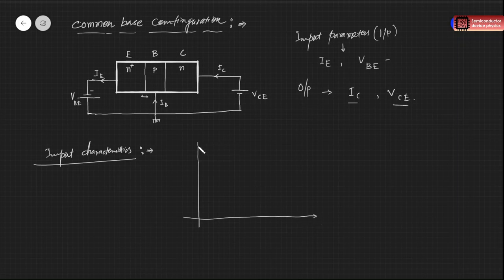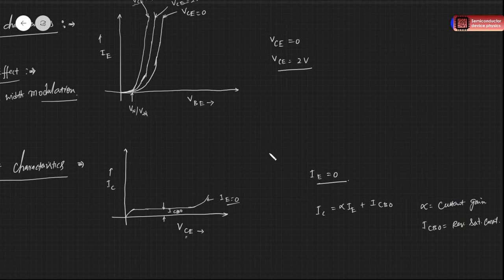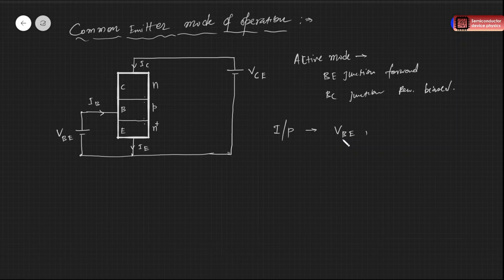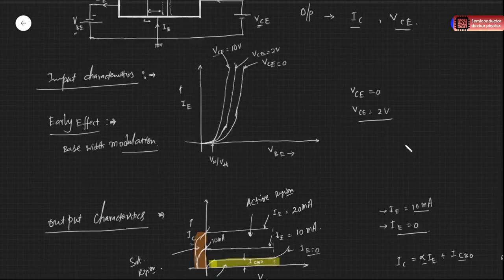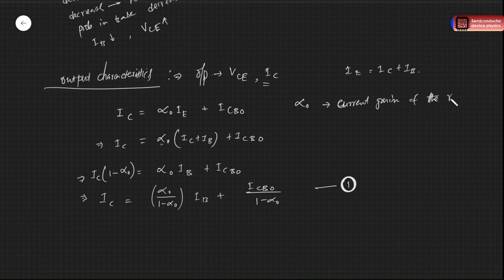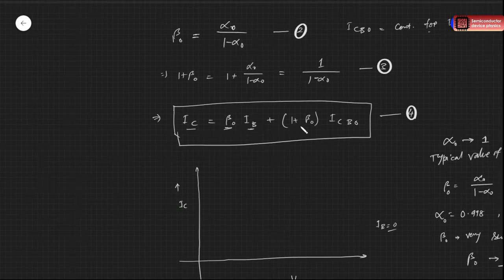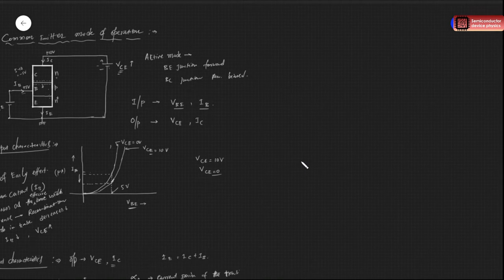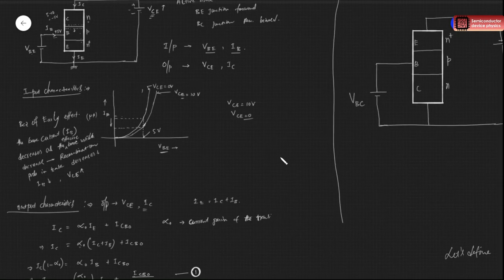Different configurations of a BJT: Common Emitter (CE), Common Base (CB), Common Collector (CC)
The three basic configurations of a bipolar junction transistor (BJT) are (a) common emitter (CE), (b) common base (CB), (c) common collector (CC) or emitter follower.